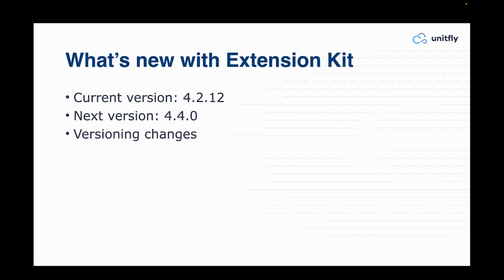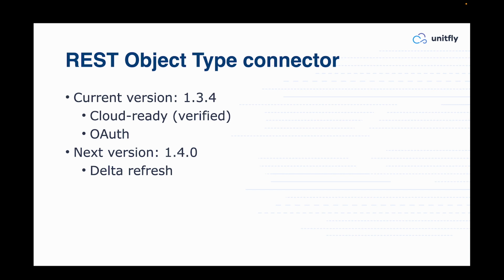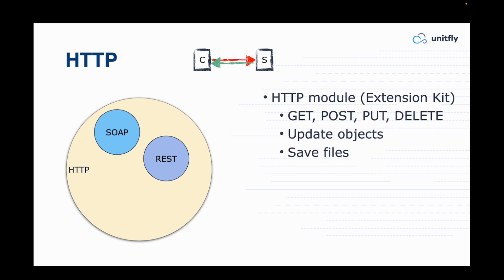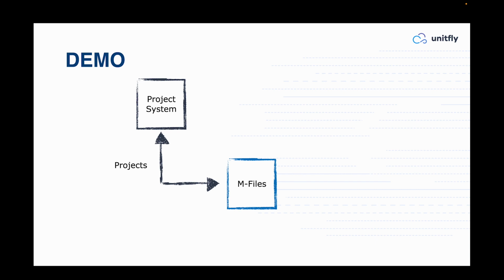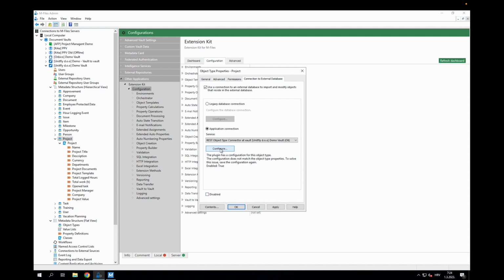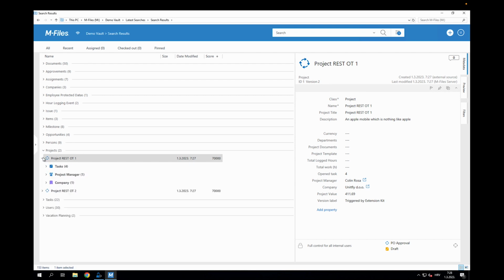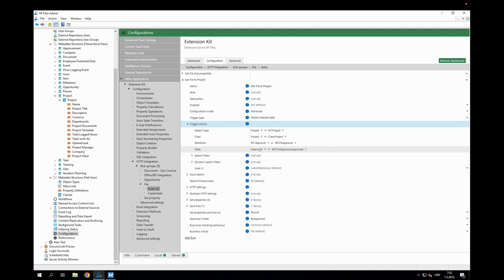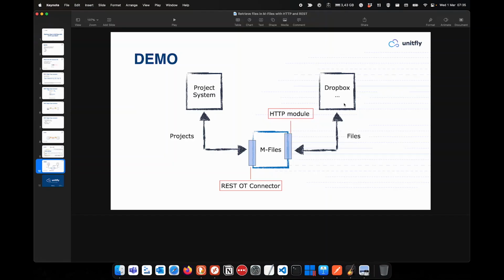[Webinar] Retrieve files in M Files with HTTP and REST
In this webinar you’ll learn how to synchronize different objects from the ERP system to M-Files and add related files to those objects, store them and enrich with metadata.

In this example we used Extension Kit Core (formerly Extension Kit) and Extension Kit REST Object Type (formerly REST Object Type Connector for M-Files).